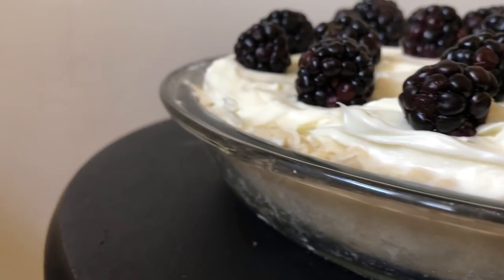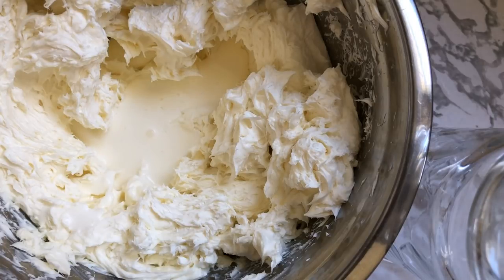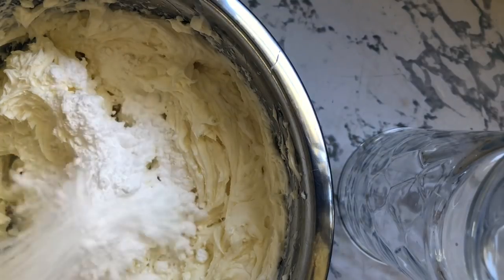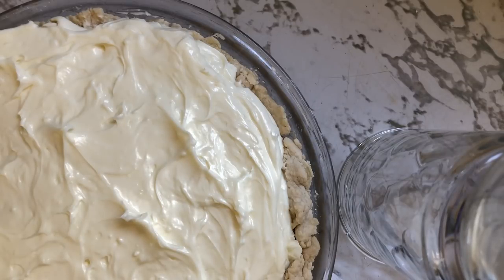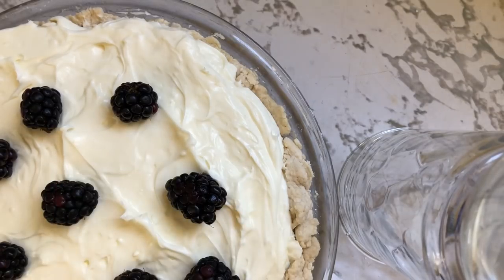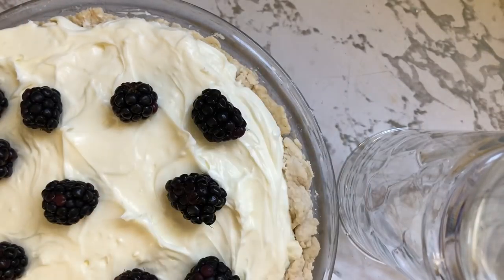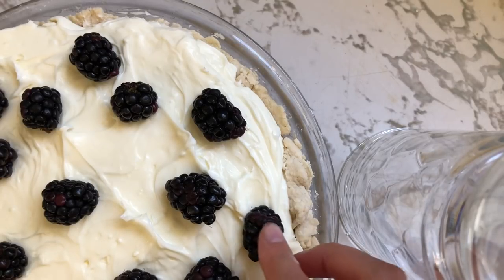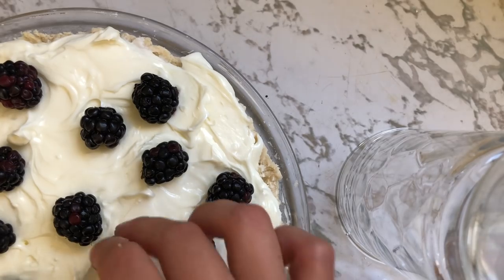THE BEST NEWLYWED POTLUCK LIFEHACK | HBT CHOIR SINGS!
Sorry I'm posting late this week! It's been a super busy weekend, and today I've been playing catch-up. (Or Ketchup. Whichever you prefer.)

Our church had the Dedication Services for the newly finished Fellowship Hall and this weekend.Today I'll be sharing my favorite potluck life hack for newlyweds and seasoned cooks alike. You won't want to miss this one girls! The printable recipe will be up on the blog

I'm also proud to share one of the songs that our church choir prepared for the services. They put all their hearts into their music, and it's always a blessing to sing with them. Feel free to visit the church website archives to hear more of the music, as well as the AMAZING preaching that went on.